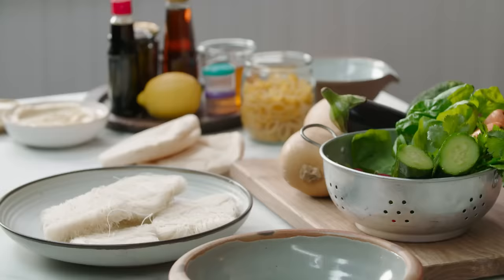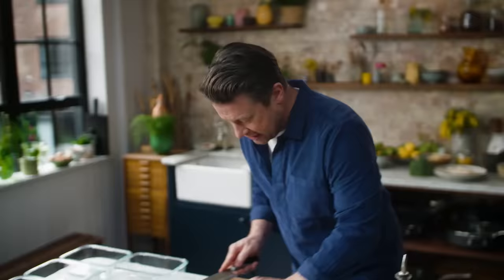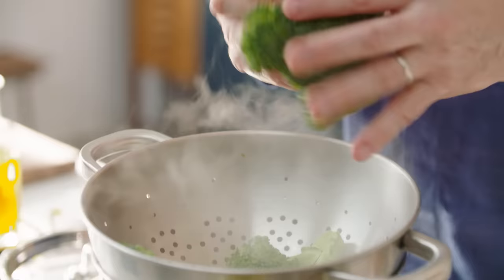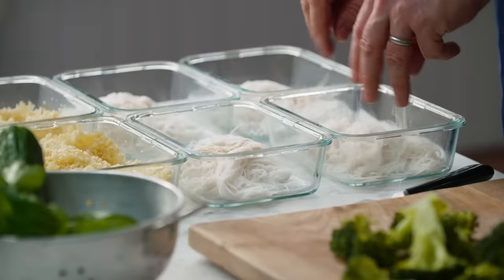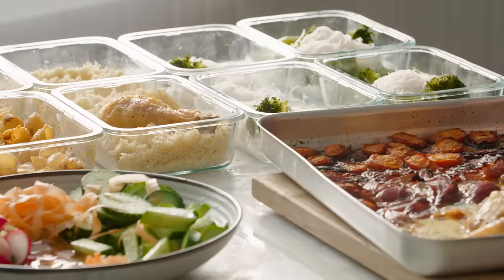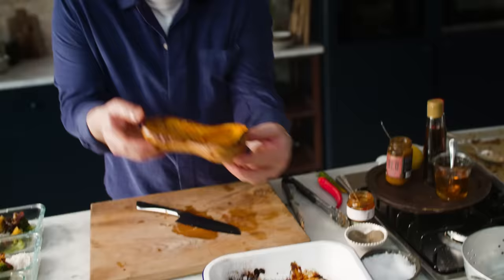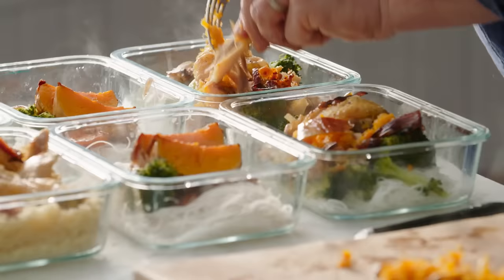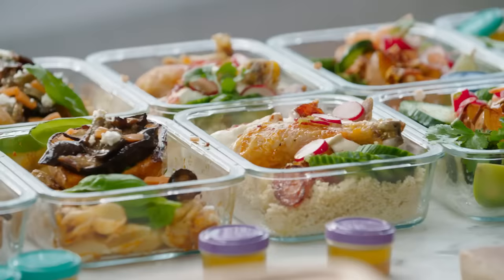Jamie's Mega Meal Prep | Jamie Oliver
Save time, money, and energy, and create ten delicious meals in under an hour! With some clever meal-prep principles Jamie shows us how to pull together a week's worth of meals in no time - you'll be thanking yourself later in the week after giving this a go.

x